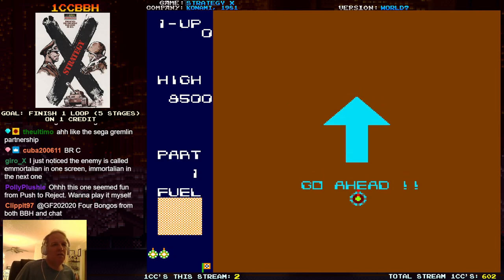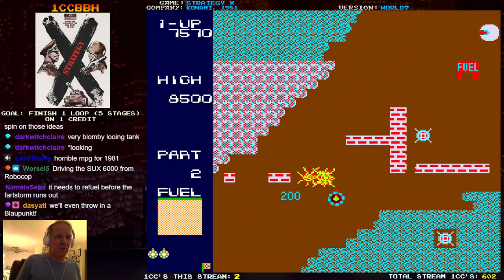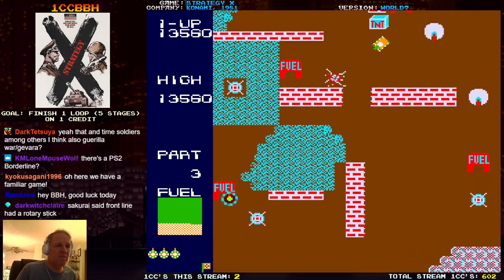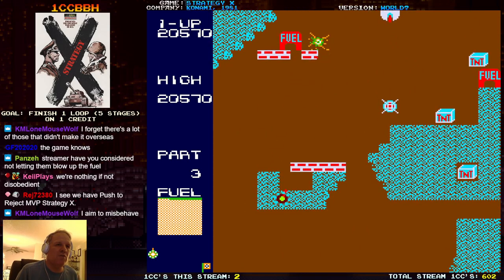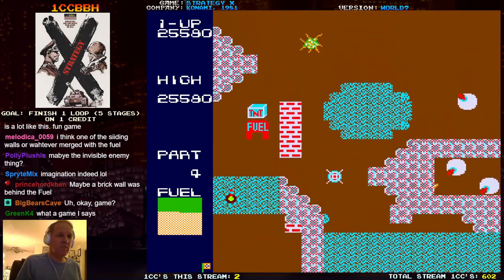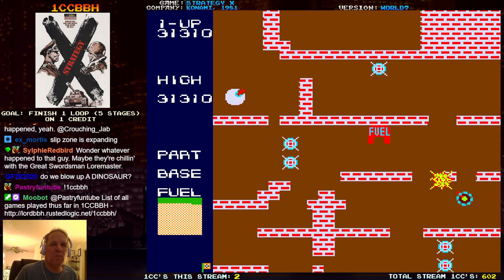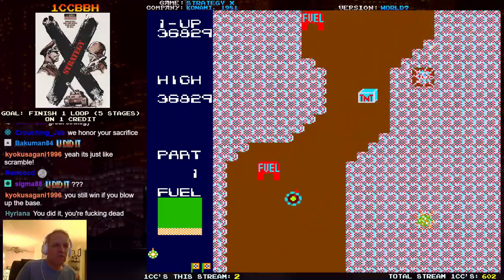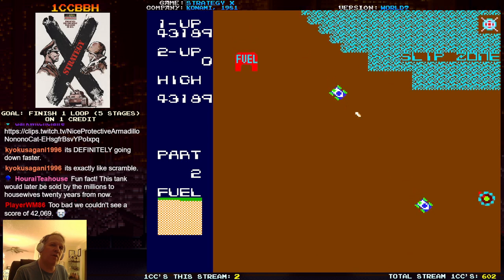1CCBBH - 603. Strategy-X (1 Loop Clear)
As recently seen on Push To Reject, it seemed easy enough to clear a loop of so might as well get it out of the way now!

1CCBBH is a stream project in which I'm attempting to clear as many arcade games as possible on 1 credit, without continues. I am currently going through a bunch of games I've cleared before, and eventually will be tackling some new games I haven't gotten a 1CC on yet.

1CCBBH is streamed live every other Monday (bi-weekly) at 5pm Pacific / 8pm Eastern